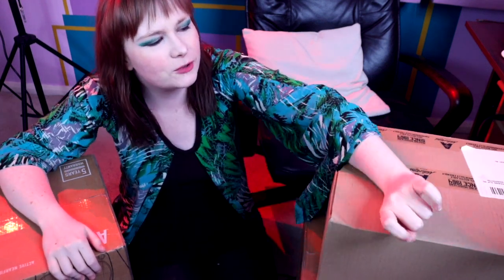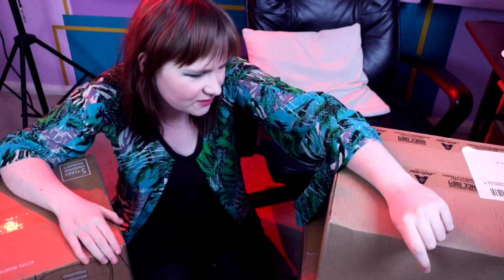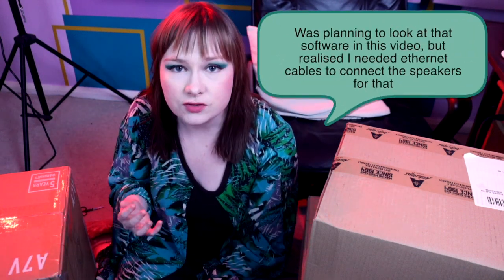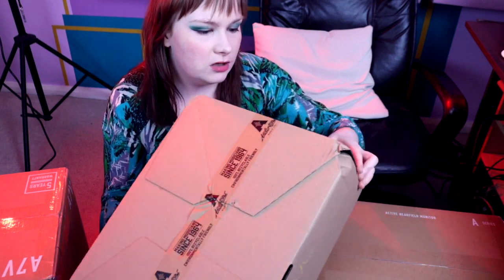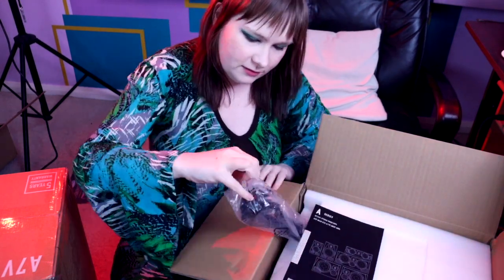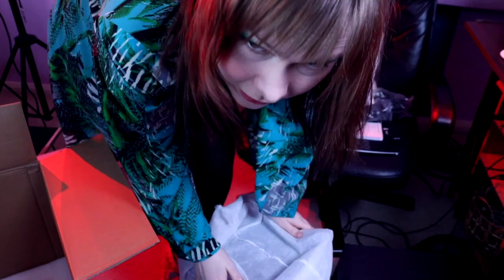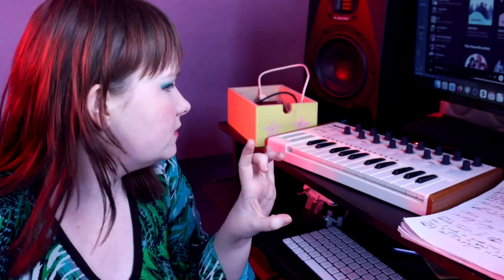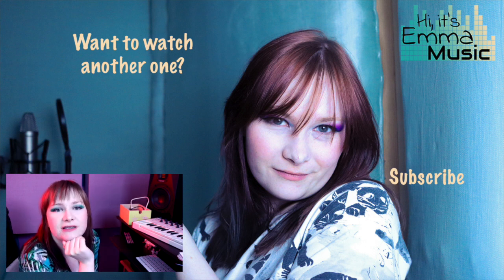I got monitors! Adam Audio A7V unboxing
I've been having a little play with them this week and am still very happy with them.